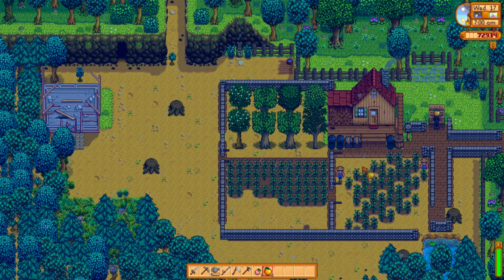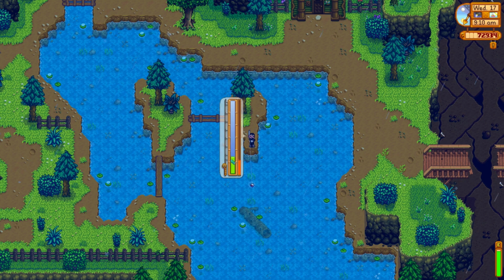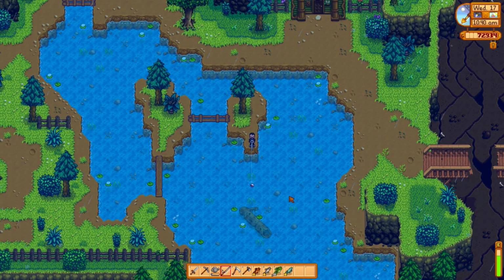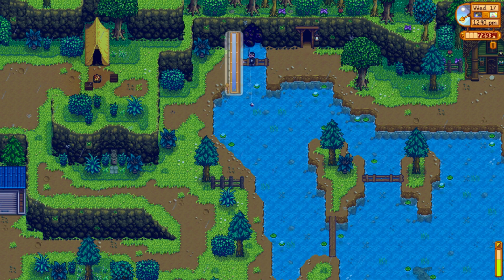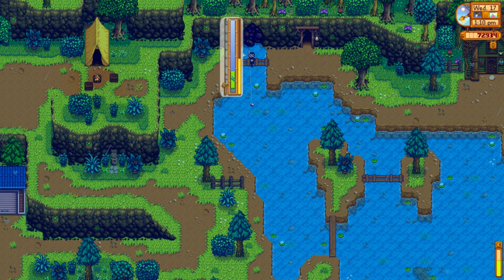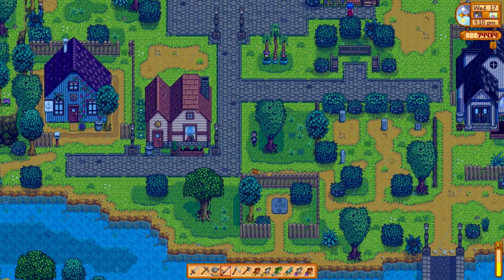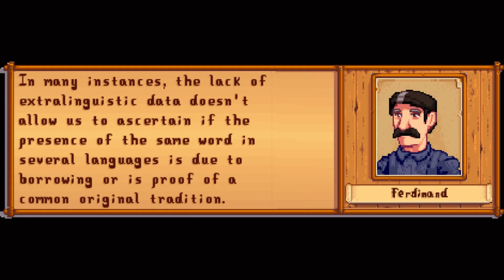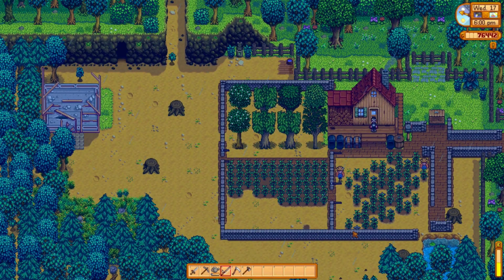Ferdinand de Saussure: Course in General Linguistics #10│Concerning Retrospective Linguistics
In this video, I finish off Course in General Linguistics by Ferdinand de Saussure by looking at his section on retrospective linguistics, exploring the different methods necessary for the study of diachrony and synchrony.